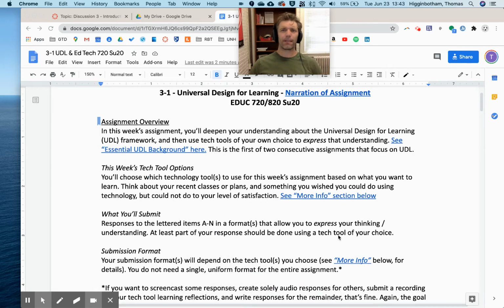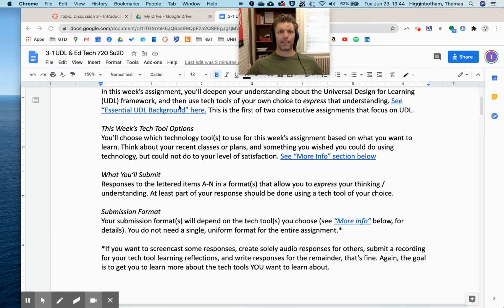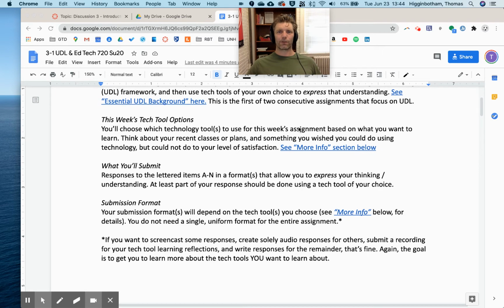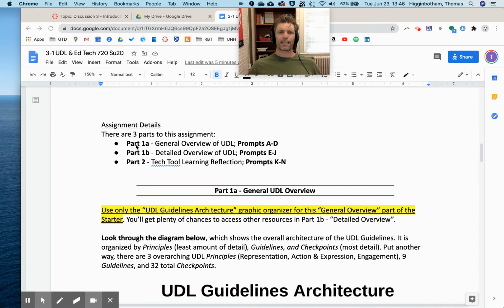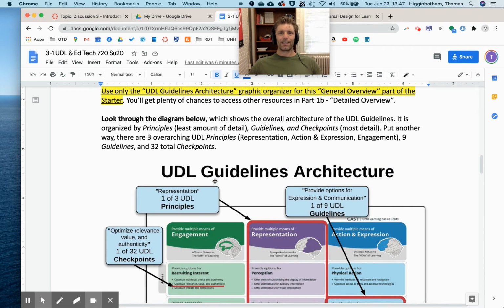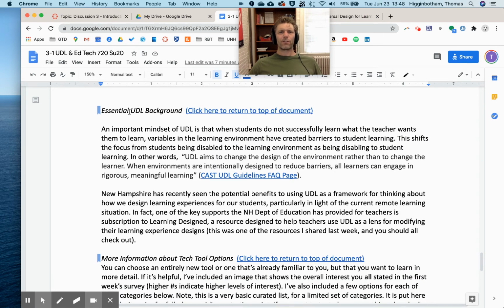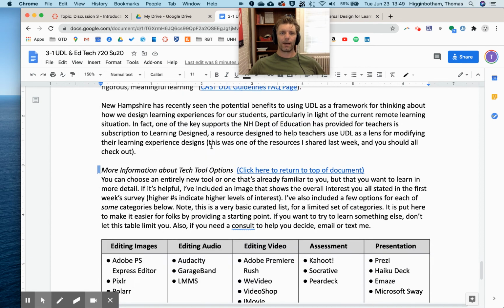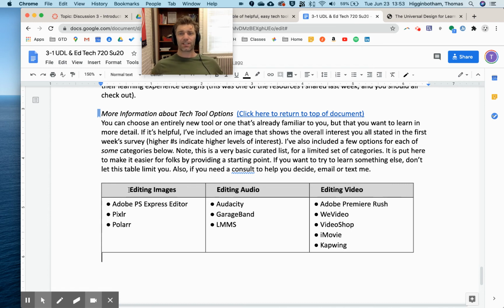3-1 - Universal Design for Learning